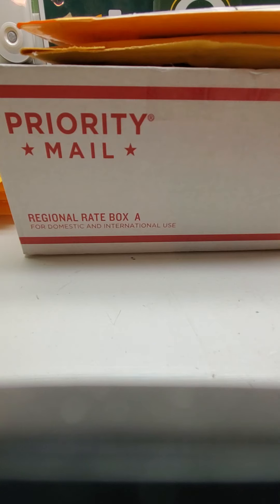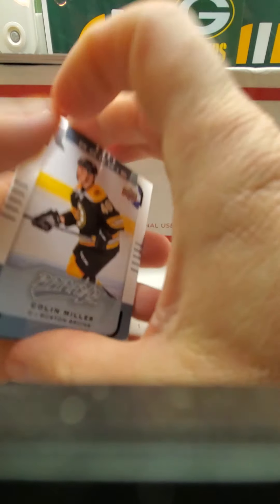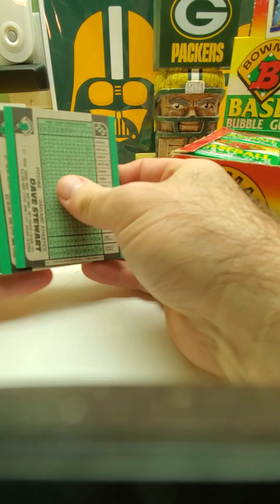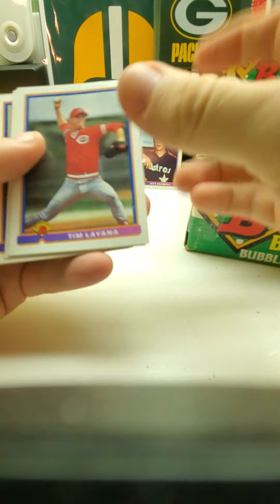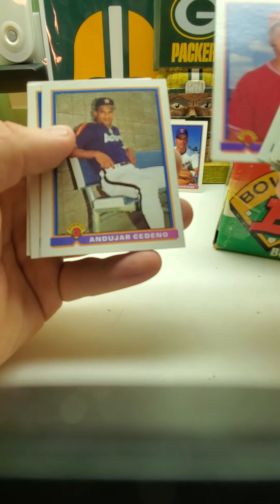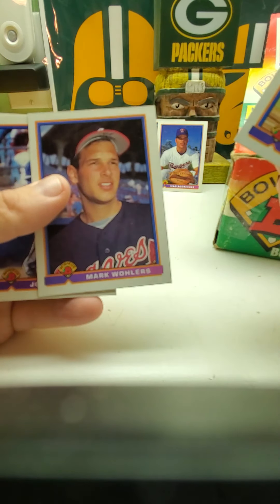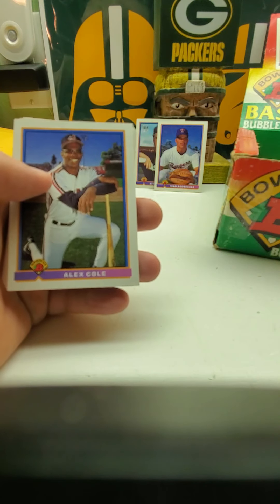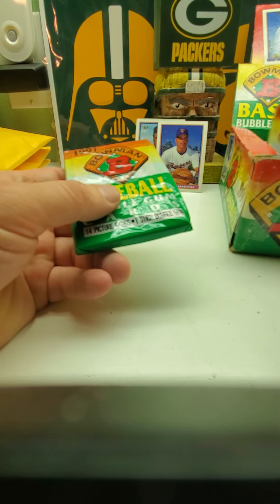MAIL DAY & 1991 BOWMAN BASEBALL BOX LET'S SEE WHAT I GOT????